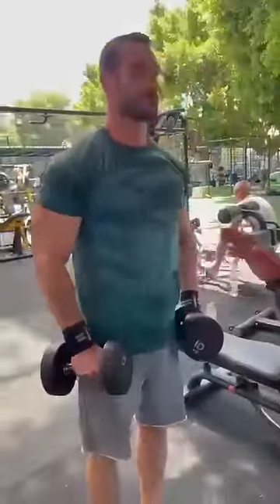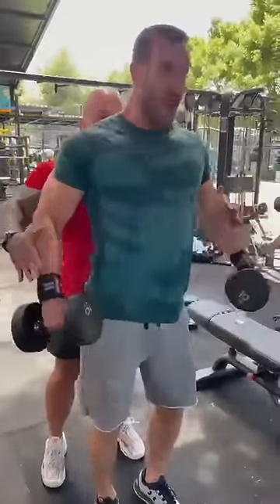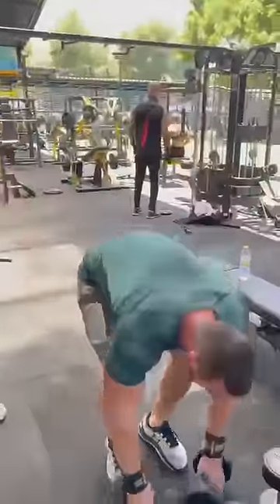Get a PUMP with just 10kg - AARRON LAMBO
You do not need BIG weights to build a physique, it's how you lift the weight that counts...

TRY THIS 🤓it FXCKING burns🥵

Do you need HELP with "weight loss"